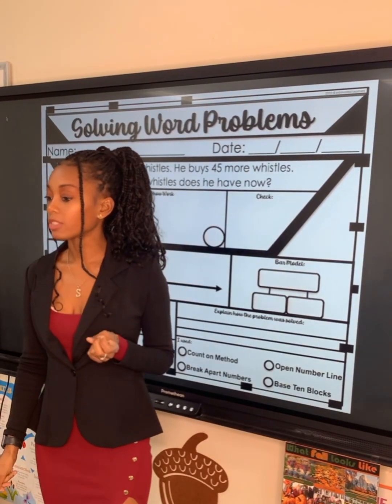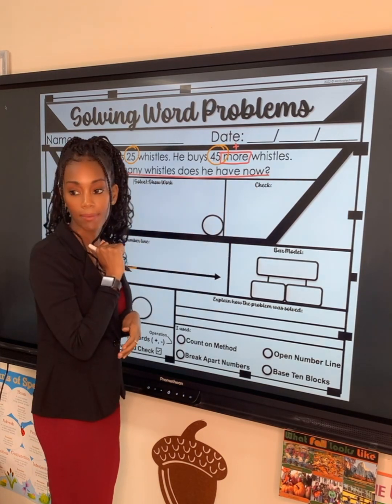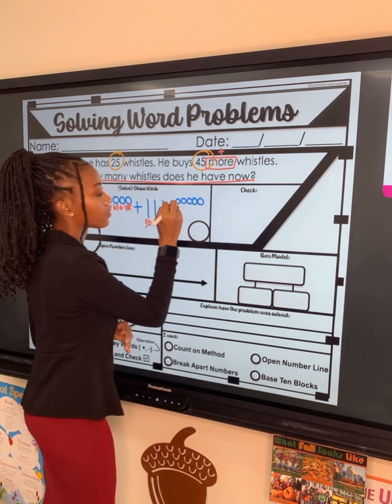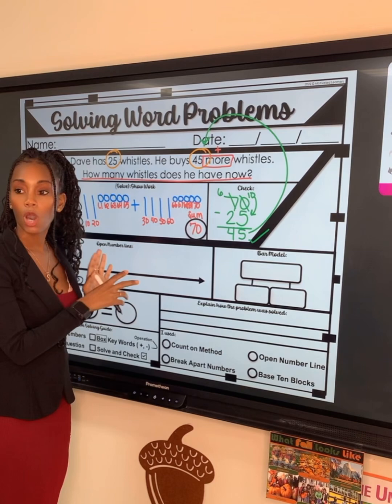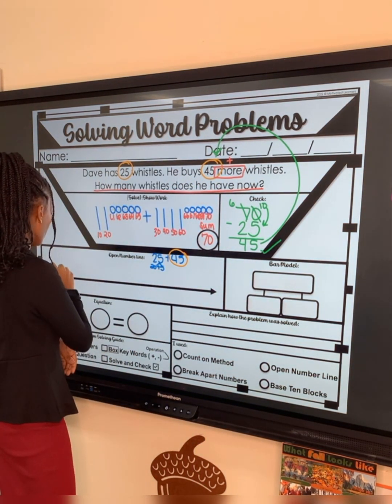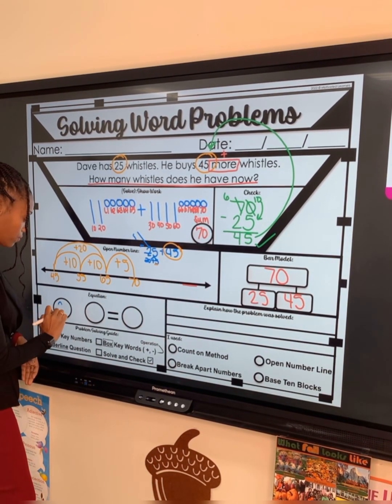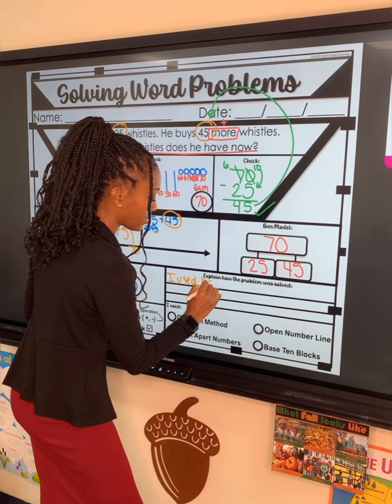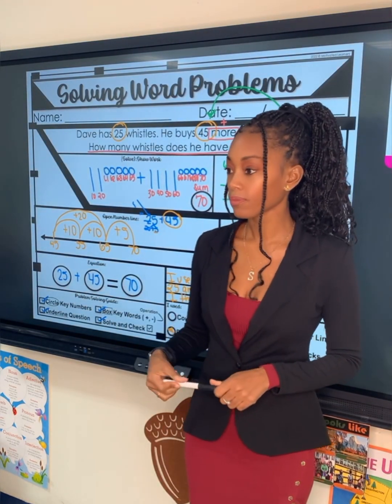Solving Word Problem Place Value 2nd Grade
Solving word problem 2nd grade.